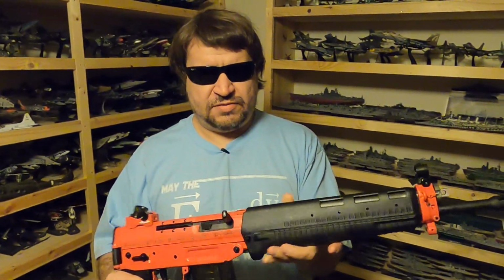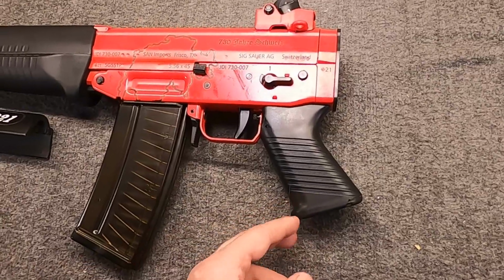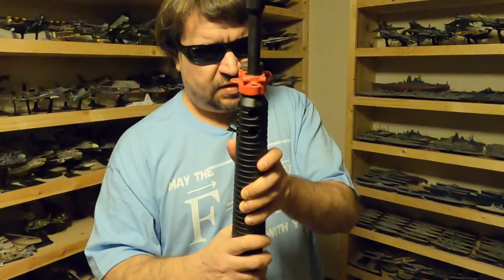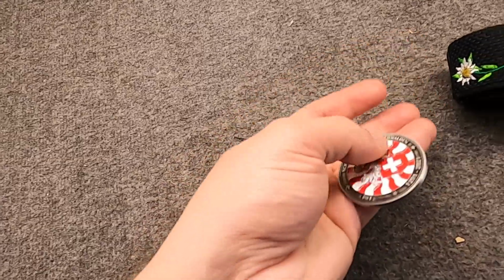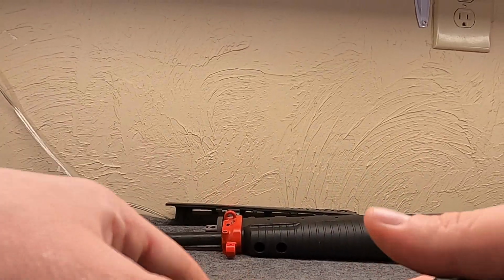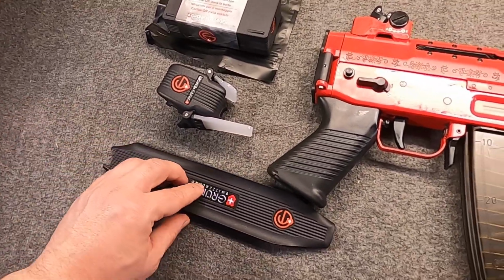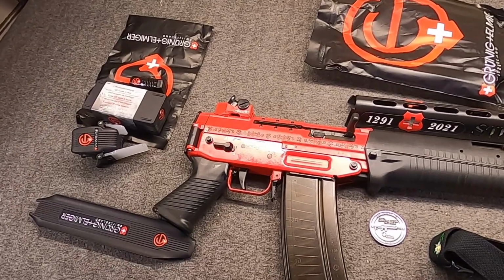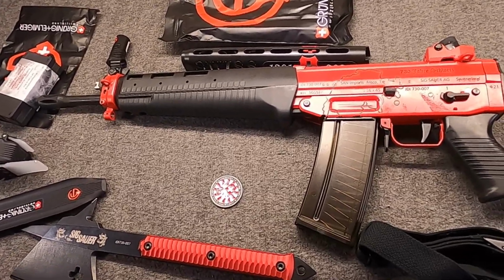The Complete SG551P Swiss 730th Anniversary Commemorative Pistol Package From SIG & JDI